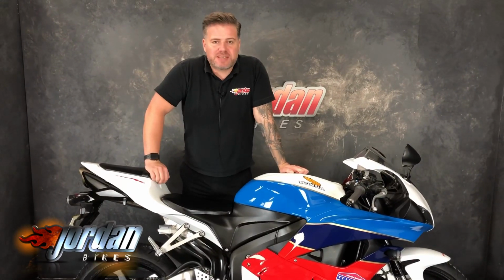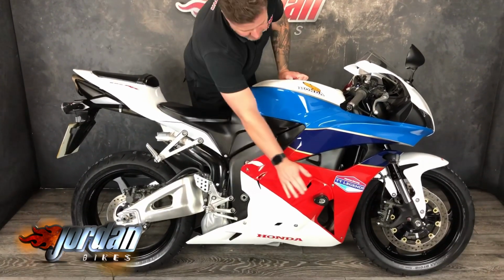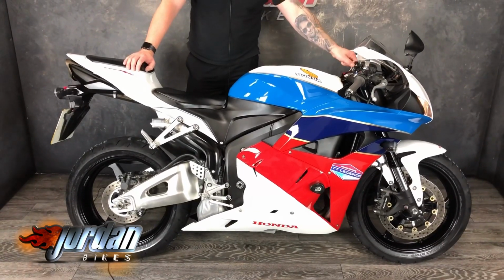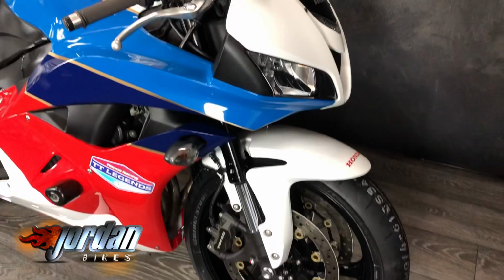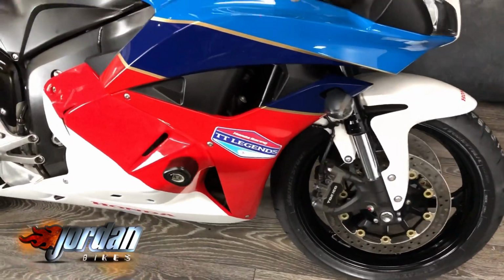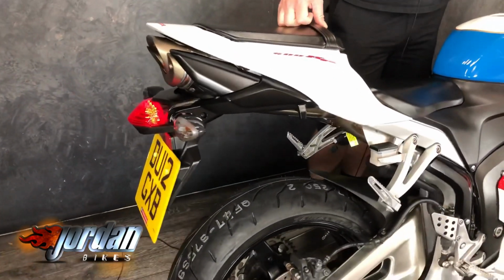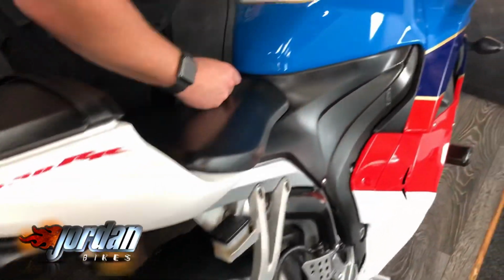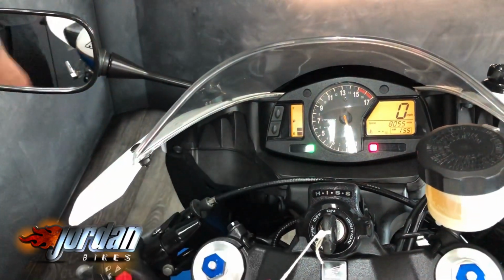Jordanbikes- For Sale, Honda CBR600RR, 2012 12 plate, 8055 miles, £5490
For Sale, Honda CBR600RR, 2012 '12' plate with only 8055 miles on the clock. This is a great looking bike finished in the TT Legend colour scheme, and it's in superb condition. These popular 600's are great fun to ride with a powerful motor and razor sharp handling. Stand out from the crowd on this beautiful bike. We have just serviced the bike and fitted two brand new tyres so it's ready to go. Yours for only £5490